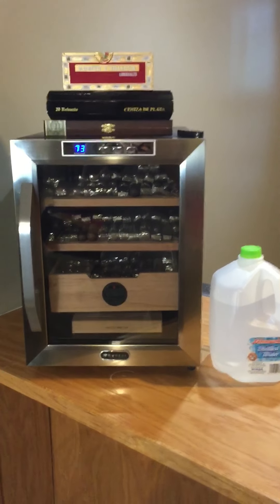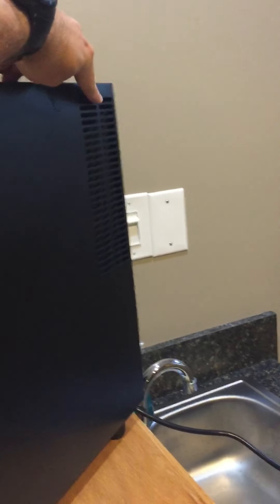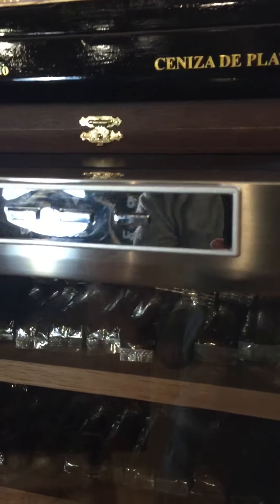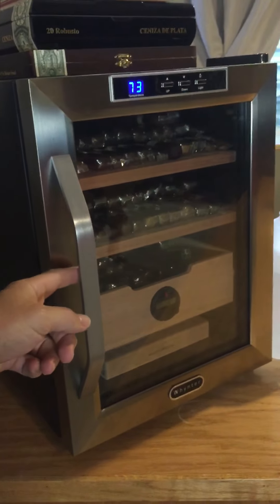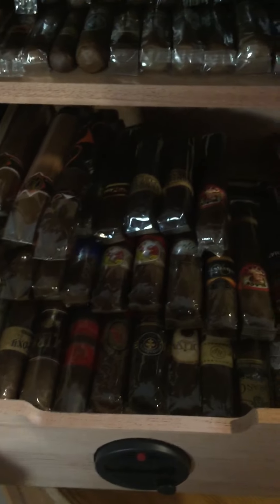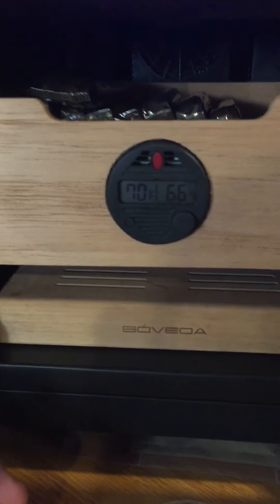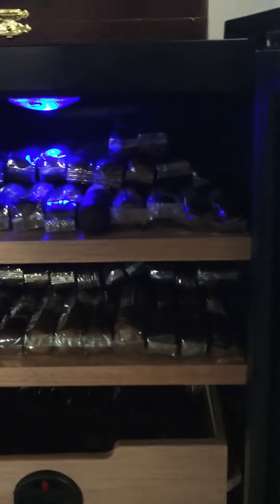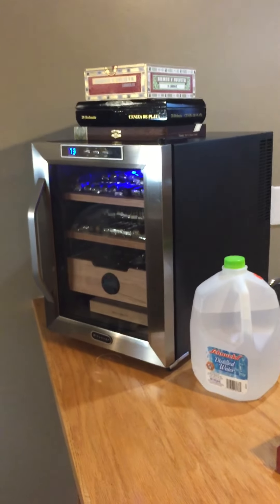Whynter 120S cigar cooler review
Whynter Cigar cooler